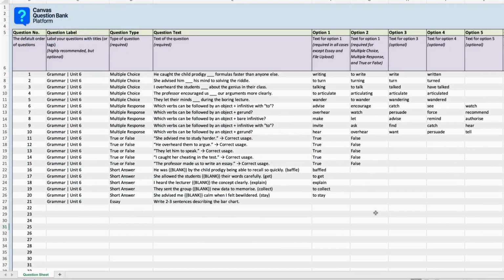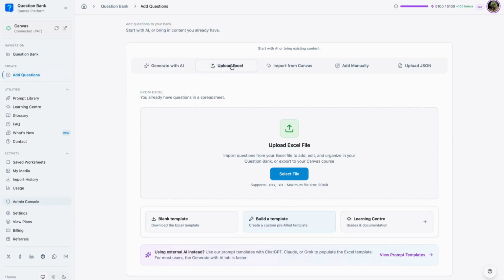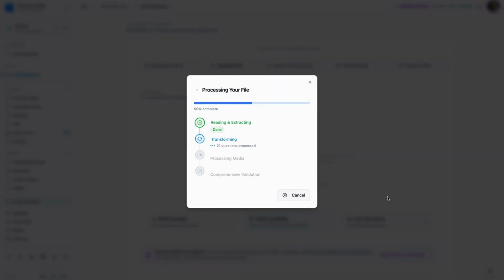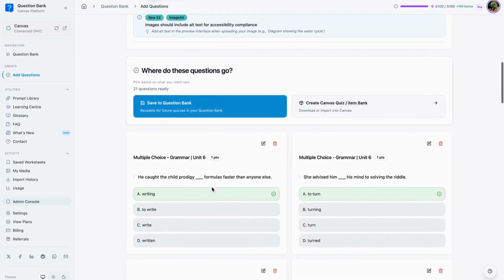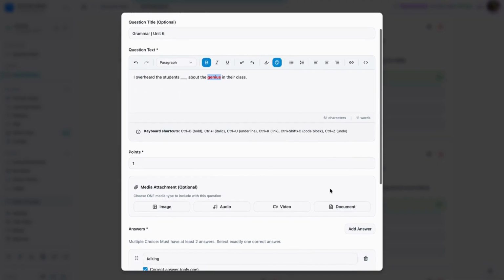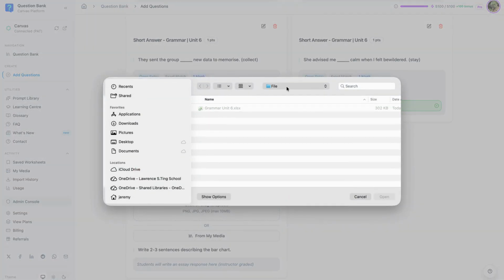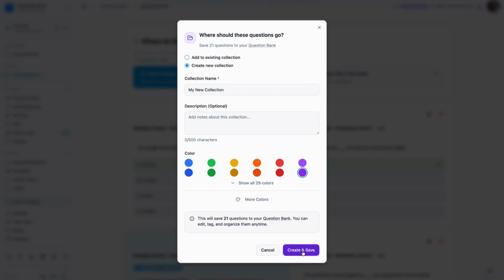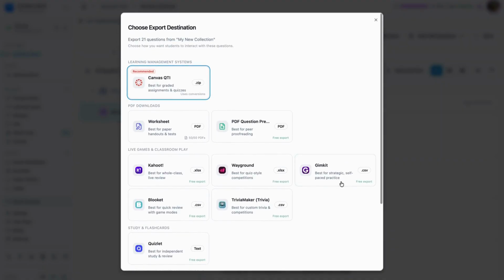Upload Excel Questions and Save to Question Bank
Learn how to upload Excel questions into Canvas Question Bank Platform, review the import in preview, and save the questions into your Question Bank.

This tutorial walks through the Upload Excel workflow, including file upload, processing, Quick Check, Validation Details, question review, and saving into a reusable Question Bank collection.

It also shows how saving to Question Bank opens the door to downstream export workflows, including Canvas QTI and other platform formats such as worksheet-based and game-based workflows, without going into the full export steps themselves.

If you work with large sets of assessment questions in spreadsheets, this workflow helps you bring them into a reusable system where they can be reviewed, corrected, organized, and prepared for future delivery.

Upload a prepared Excel workbook using Upload Excel
Review imported questions in preview
Use Quick Check and Validation Details to identify issues
Edit or fix imported questions before moving forward
Save questions into a reusable Question Bank collection
Open the saved collection in Question Bank
See how Question Bank becomes the launch point for downstream export workflows
Understand how this supports future delivery to Canvas QTI and other platform formats